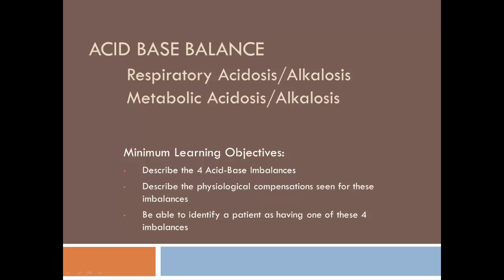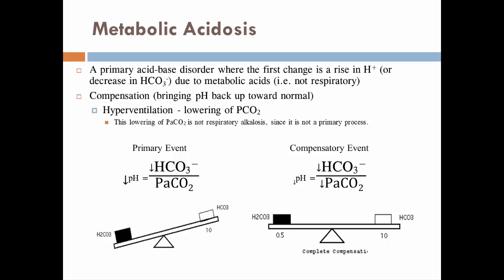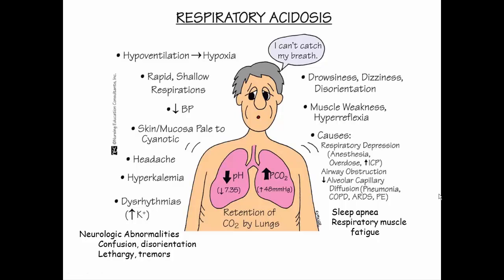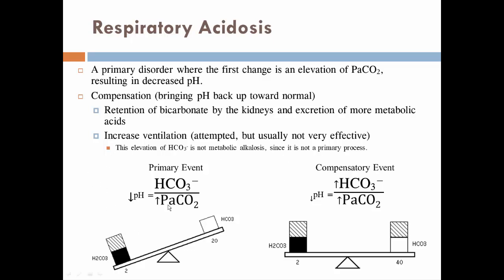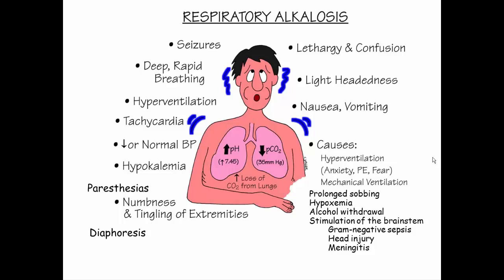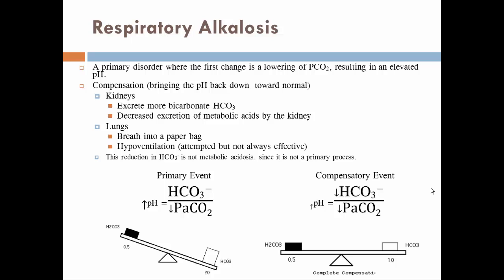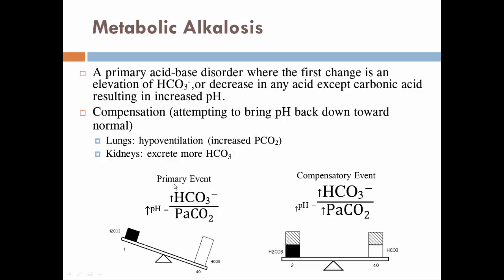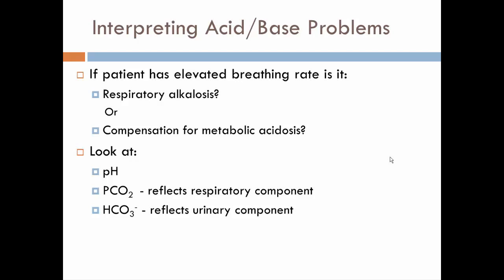Acidosis and Alkalosis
This video describes respiratory acidosis and alkalosis and metabolic acidosis and alkalosis.  It is a part of the video lecture series for my BIO 108 class at D'Youville College.  For my students: be sure to answer the questions at the end of the lesson found on Moodle